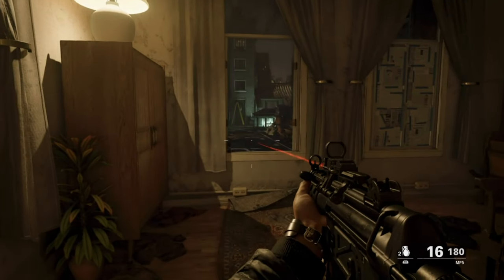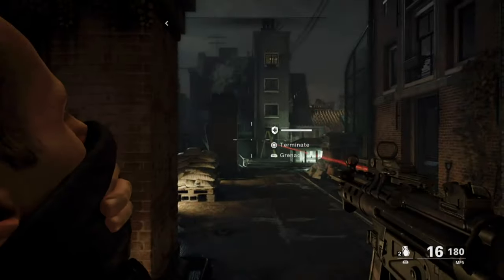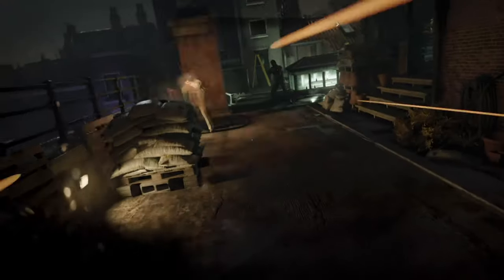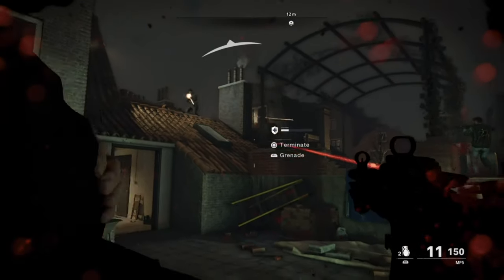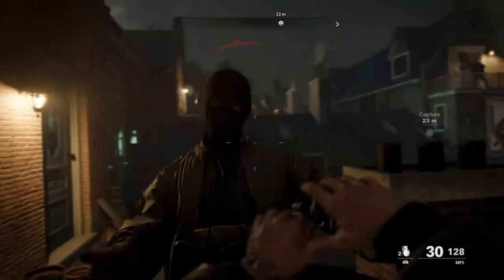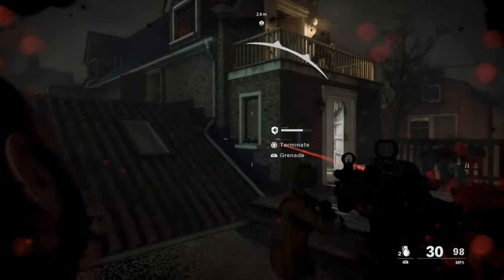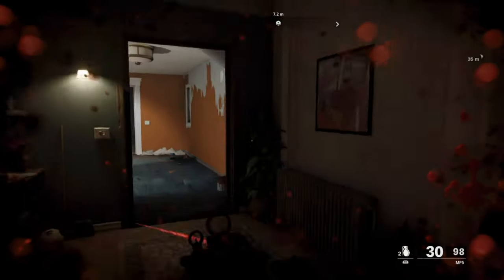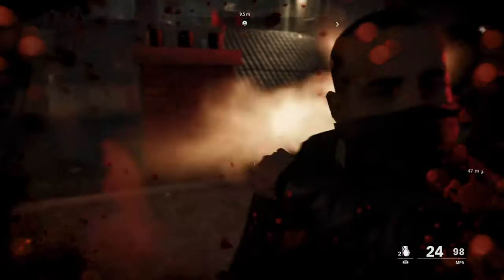Black Ops Cold War - Keep Your Friends Close Trophy Guide (Cold War Trophy Keep Your Friends Close)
In Call of Duty: Black Ops Cold War there is a trophy called Keep Your Friends Close and you have to get 5 body shields